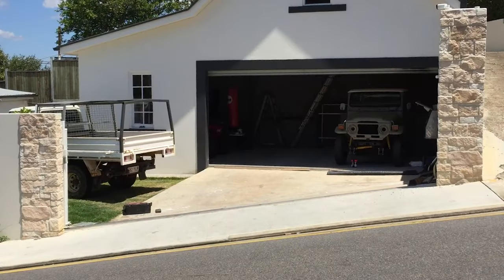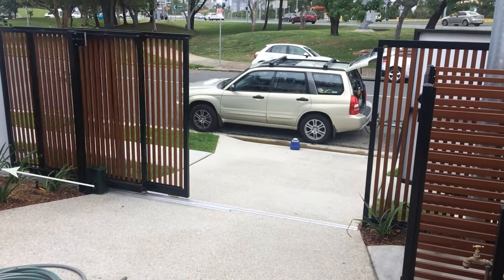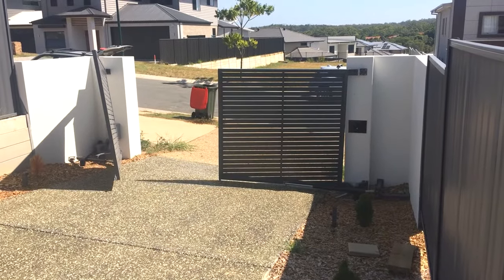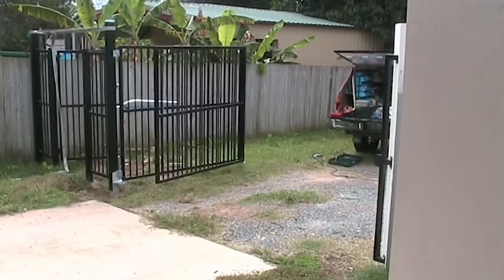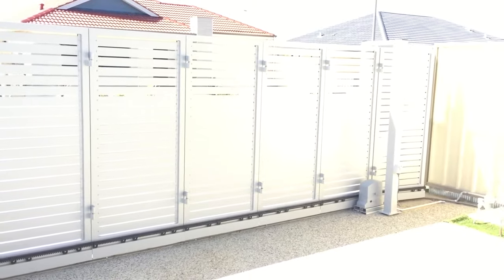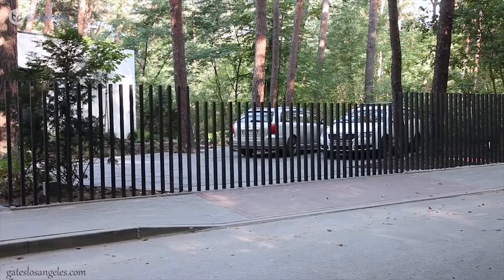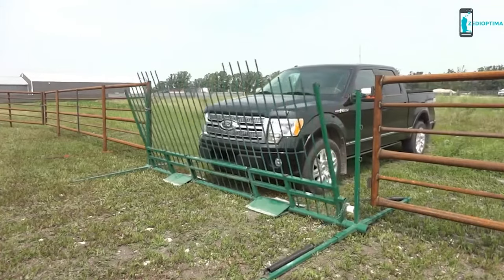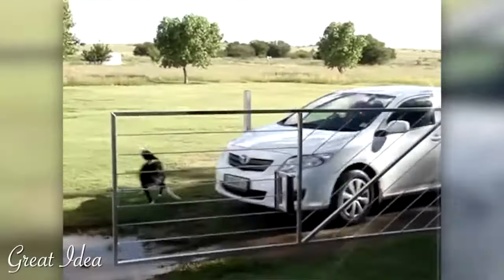Cool ideas for Gates on Challenging Driveways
Grant shares videos of driveway gate projects that he and others have done that are a bit different from ordinary gates with lots of handy ideas for those wanting to install a driveway gate and have a difficult driveway. Gates included are: Telescopic Sliding Gates, Trackless Bi-folding gates, Rising (lifting) Swing Gates, Cantilevered sliding gates, round the corner sliding gates, driveway gates on sloping ground and driveway gates in limited space.

For more information on just about anything to do with automatic gates and things related Grant can design a gate for you providing workshop drawings for a local fabricator and installer.

For Australian viewers who also may want to have a gate made or buy related products such as a motor for a gate Grant has a business in Australia making and installing automatic driveway gates and selling related products.